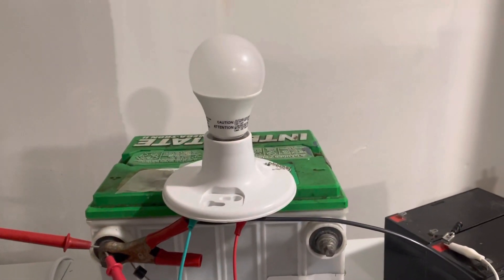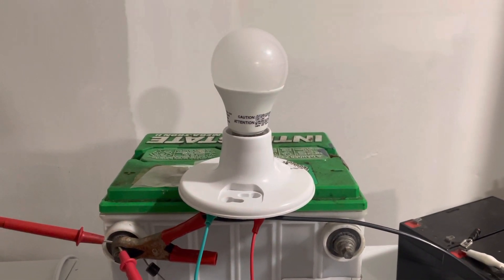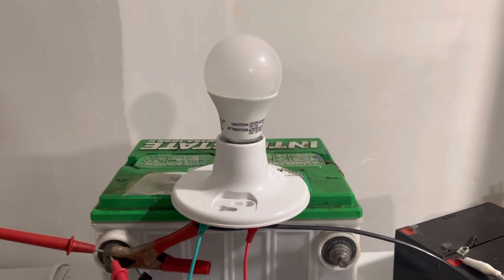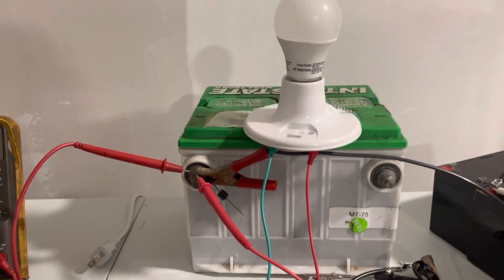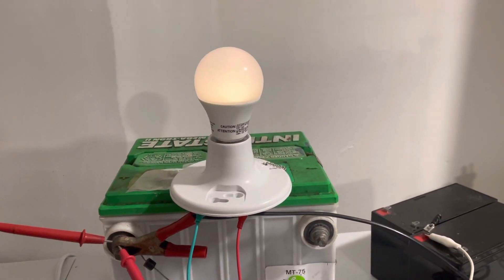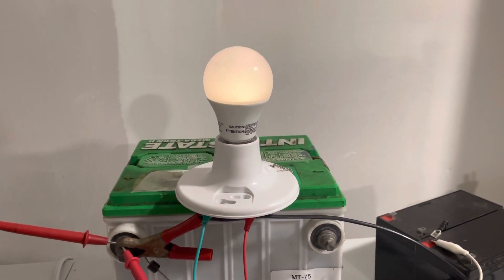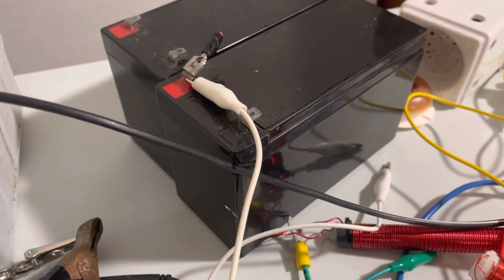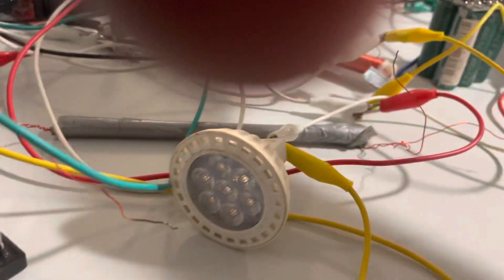Don Smith Resonance Kit For Sale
For sale - My Don Smith High Voltage Resonance KIT.
Create High Voltage with minimal power input.
Light Up 120 Volt bulbs with minimal power!

Great for emergency use and experimentation.